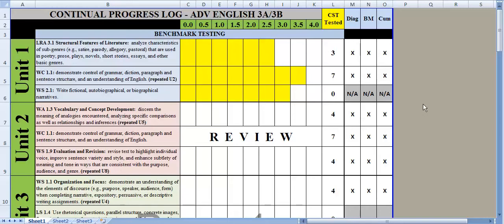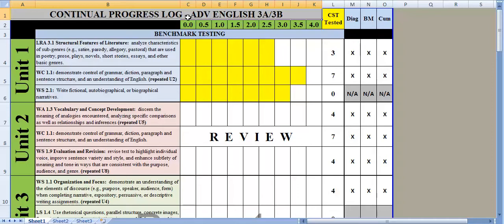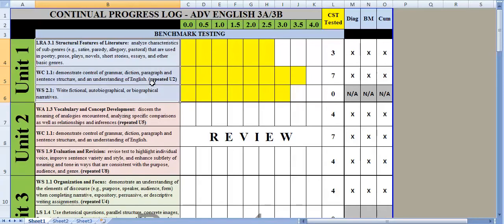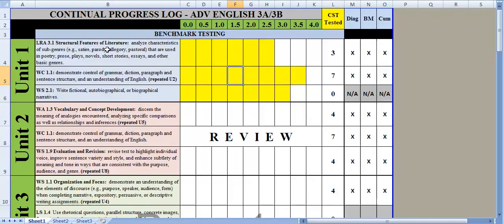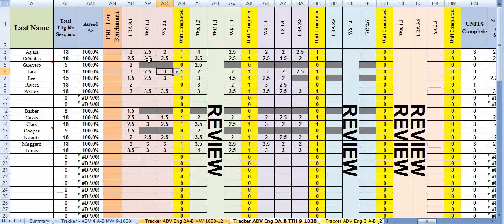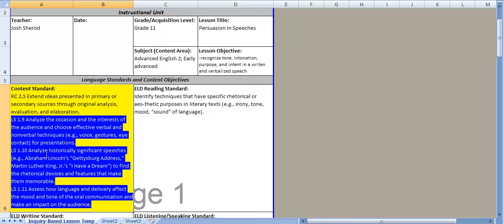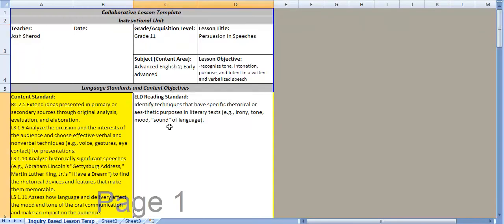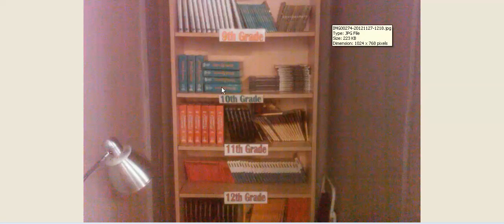EDU 476 Week 2 Reflection video